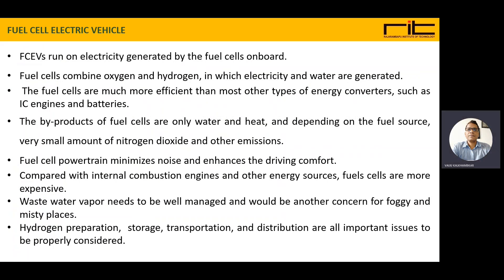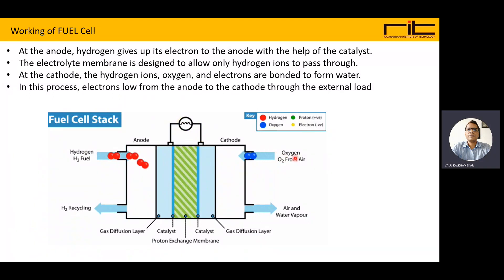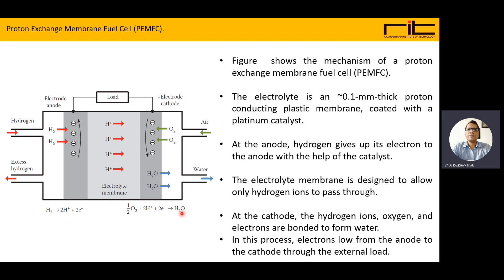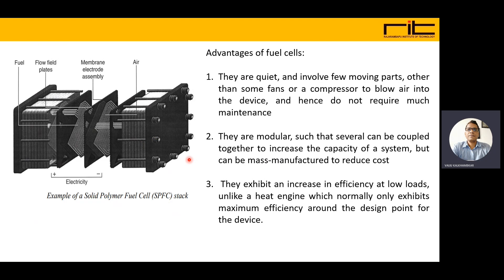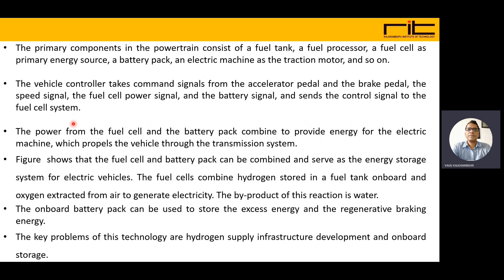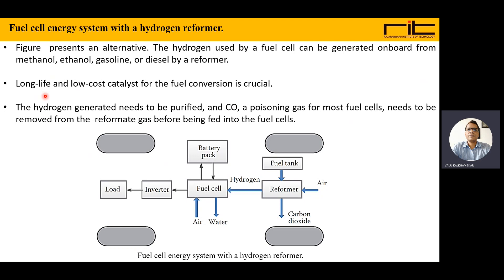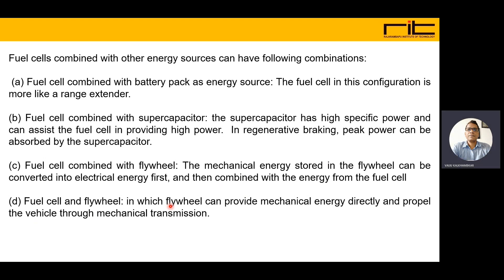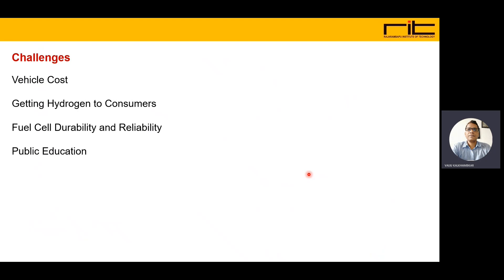Electric Vehicle : Lecture 31 : Fuel Cell EV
Fuel Cell EV  Fuel Cell Electric Vehicles